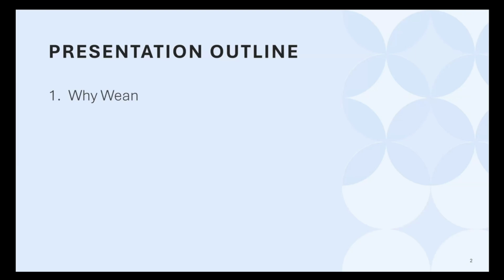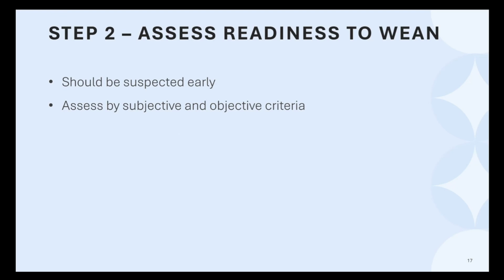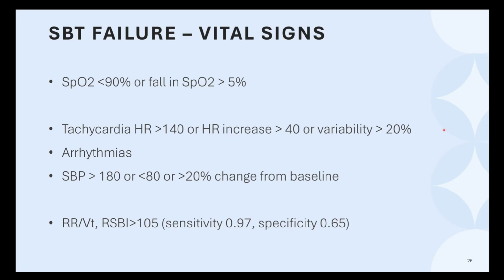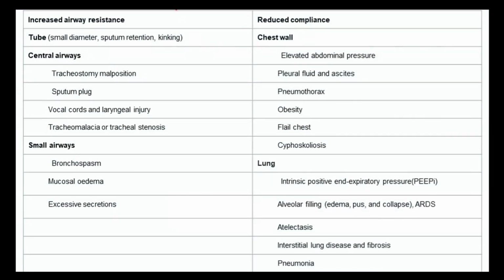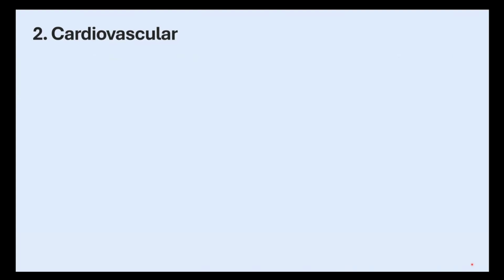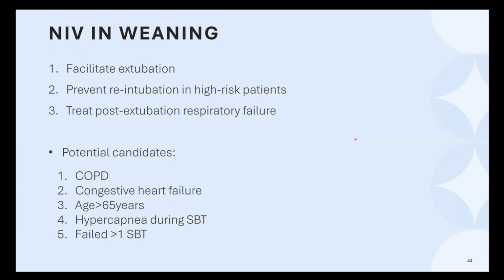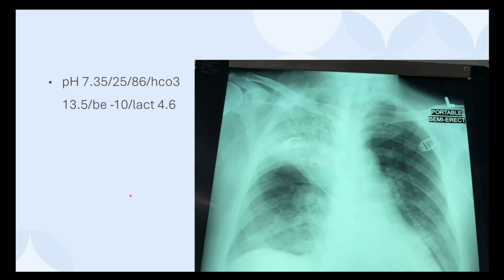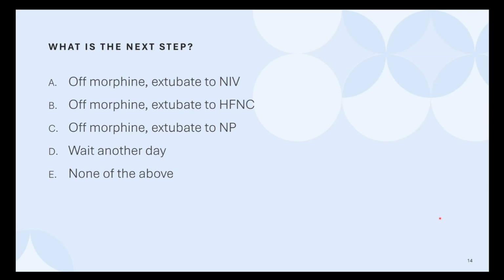Ventilator Liberation - ICU Masterclass Course 2024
The following lecture on "Ventilator Liberation" was delivered by Dr Chin Ji Zhang, Intensivist from Hospital Tuanku Ja'afar Seremban.

This was delivered during the ICU Masterclass Course on 18th Nov 2024 at Hospital Ampang, Malaysia.

00:00​​: Don't forget to subscribe and share!
00:05: Introduction
01:06: Why wean
06:45: How to wean
24:04: Failure to wean
47:18: NIV in weaning
49:27: HFNC in weaning
50:34: Tracheostomy in weaning failure
52:36: Conclusion to wean
54:30: Case scenarios

If you like the work done for the channel, you may now show your support by buying Super Thanks in YouTube.